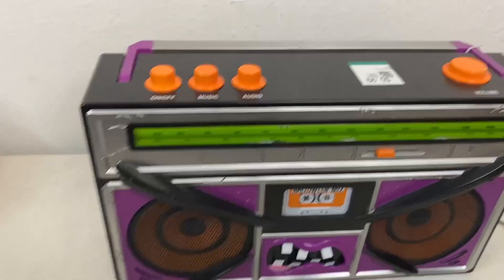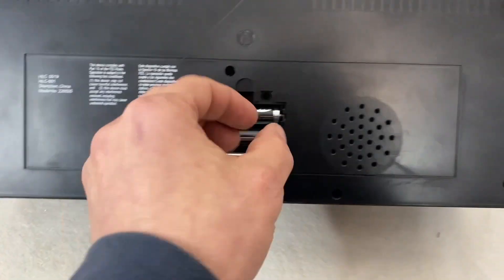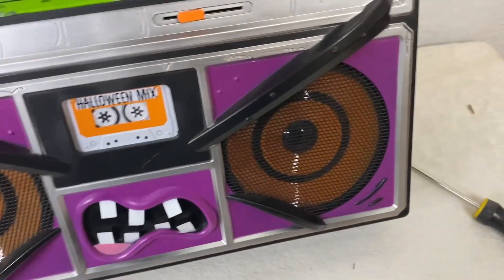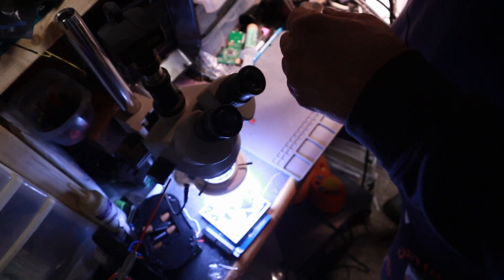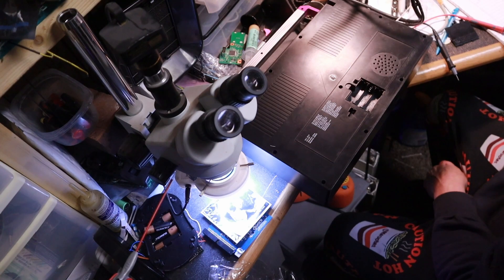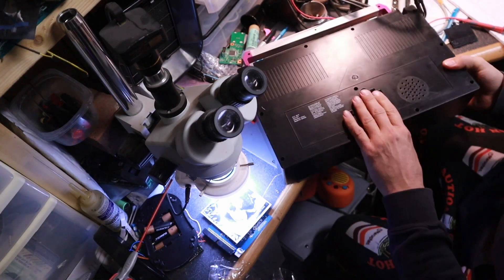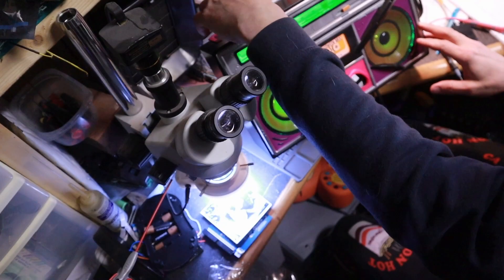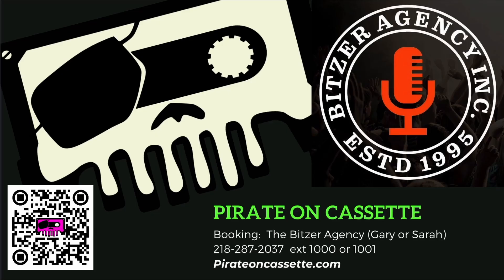Walk the Plank Podcast Ep 2 Thrift Store Find of the Week!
Alli! You're UP!!!

Walk The Plank Podcast
Brough to you By
Pirate on Cassette
Pirateoncassette.com or
Bitzeragency.com